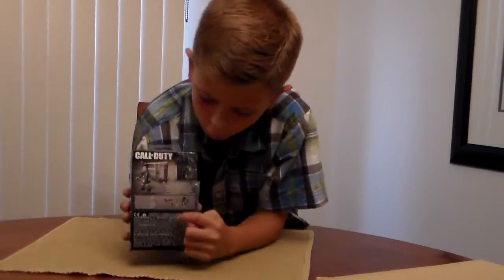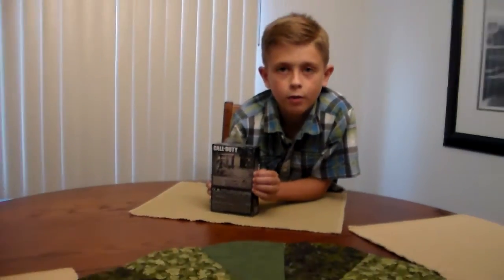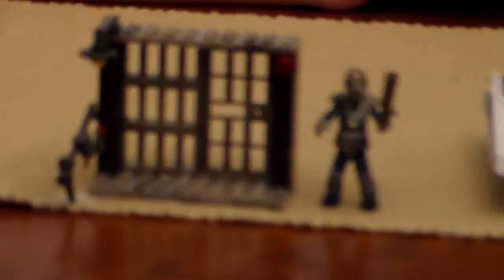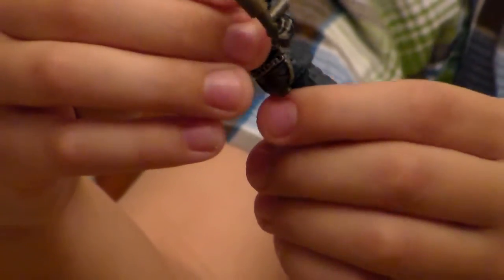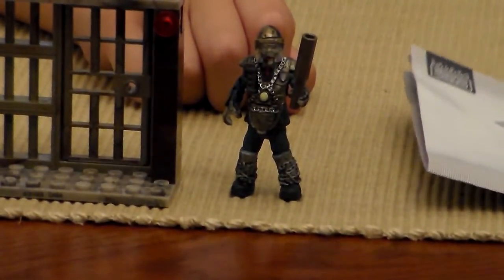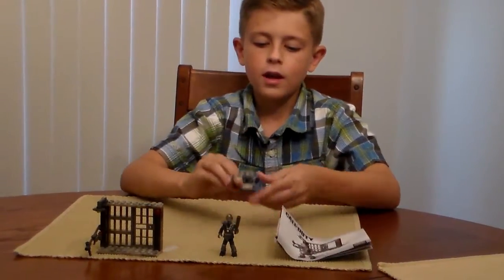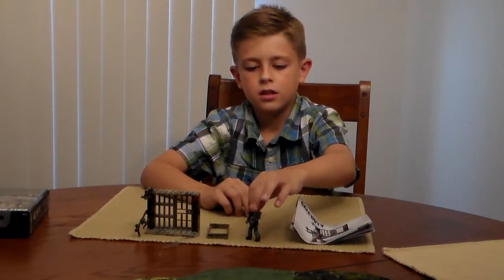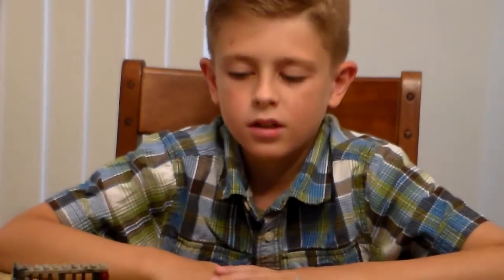COD Black Ops II Zombies "Brutus" Build and Review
Mega Bloks COD series - NinjaDilly builds and reviews this set based on Mob of the Dead DLC Brutus